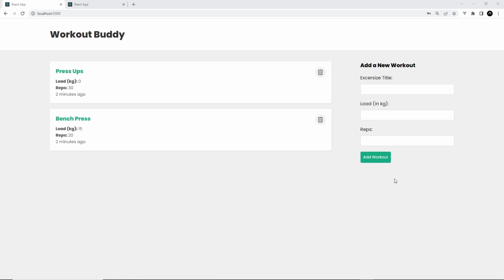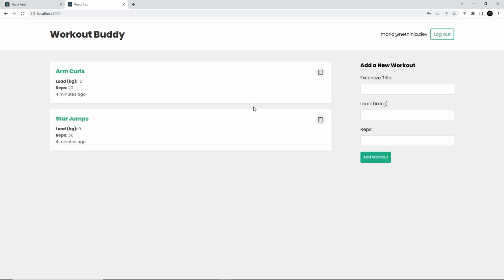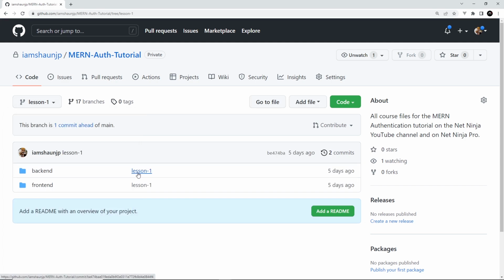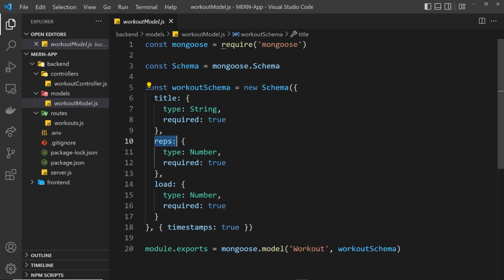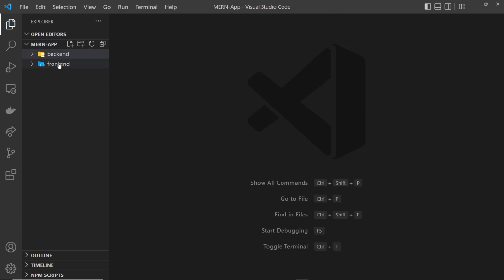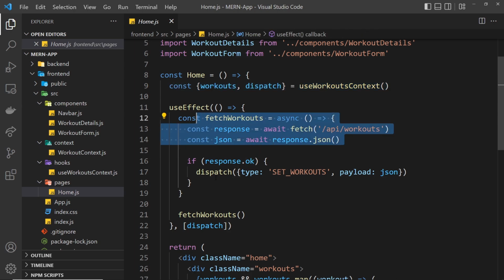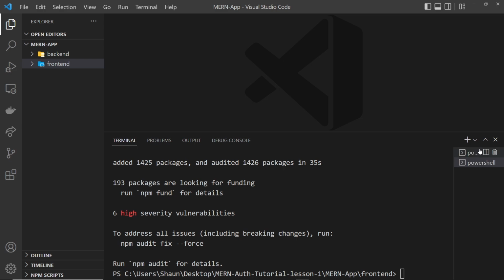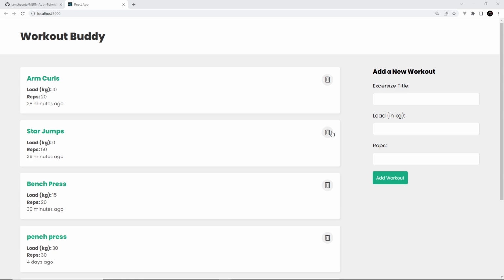MERN Authentication Tutorial #1 - Intro & Starter Project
Learn how to implement authentication (using JSON web tokens), within the MERN stack, in this tutorial series.